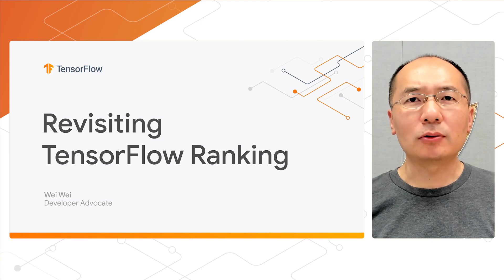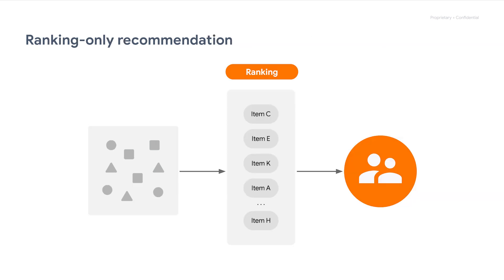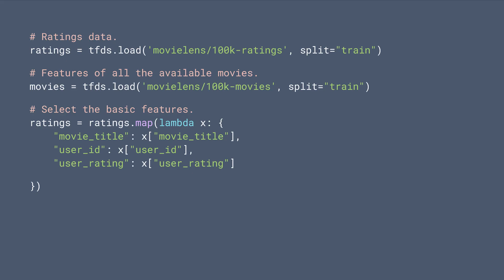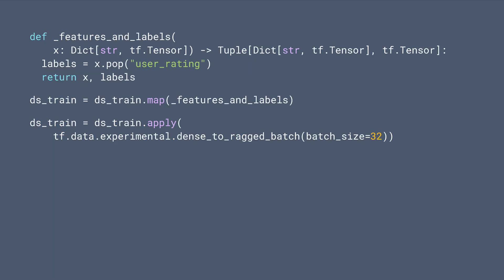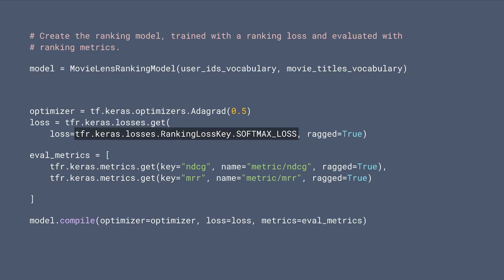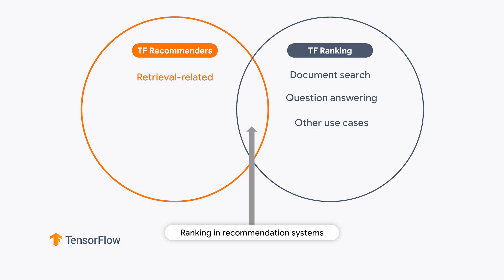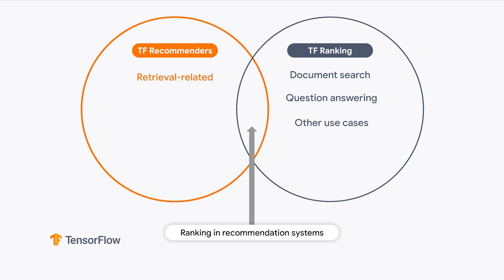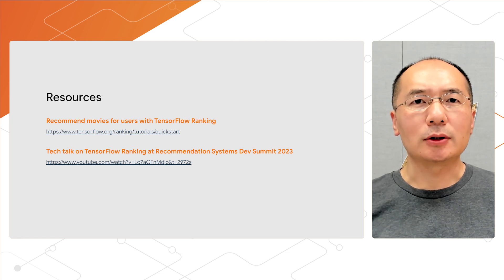Deep dive into TensorFlow Ranking for recommendations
Learn how to use TensorFlow Ranking alone for recommendation. Wei, a Developer Advocate at Google, covers retrieval-ranking pipeline for large recommendation models, ranking-ony recommendations, and the relationship between TF Recommenders and TF Ranking.

Chapters:
0:00 -  Introduction
1:18 - TensorFlow Ranking
4:22 - Differences between TF Recommenders and TF Ranking

Tech talk on TensorFlow Ranking at Recommendation Systems Dev Summit 2023

Speaker: Wei Wei
Products mentioned: TensorFlow Recommenders